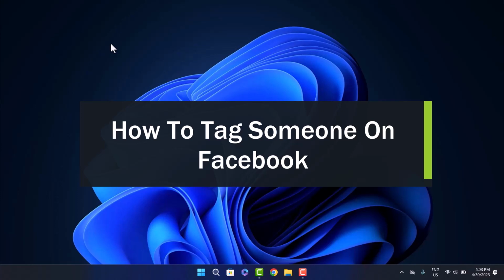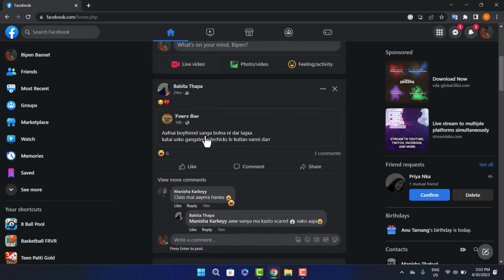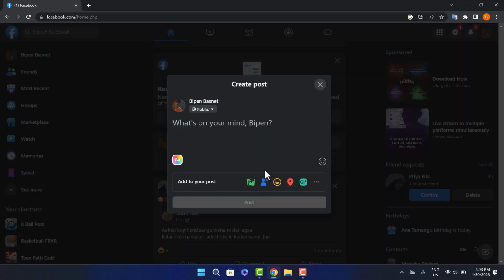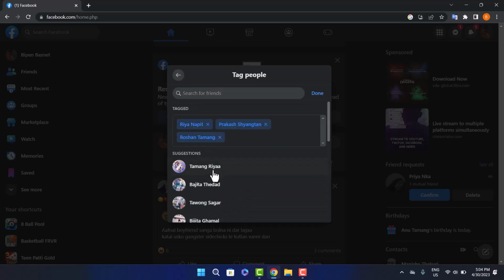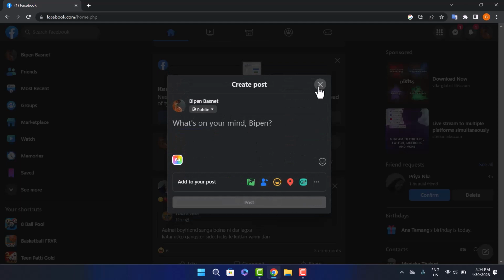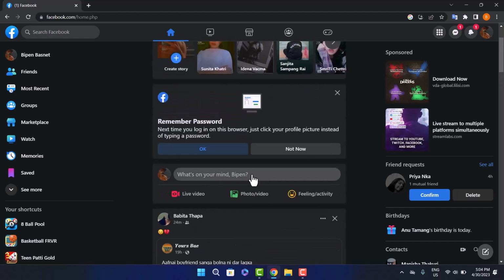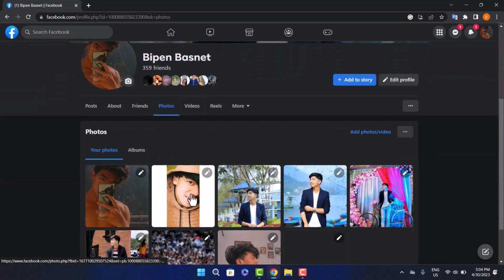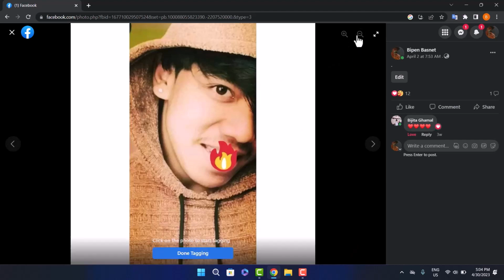How To Tag Someone On Facebook ! [Easy Guide]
In this tutorial video, I will simply show you how to tag on Facebook. So just make sure to watch this video till the end.

~ Timestamps:
0:00 Introduction
0:08 Tagging On New Post
0:44 Tag On Existing Post
1:18 Tag On Someone Else Post